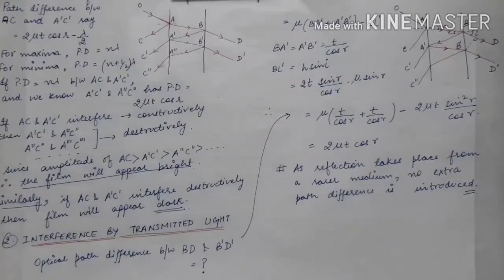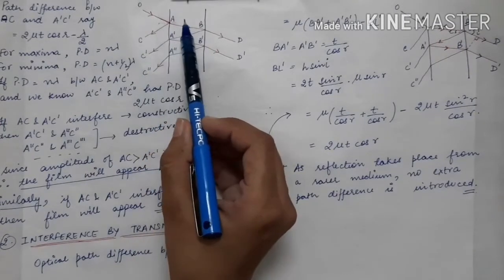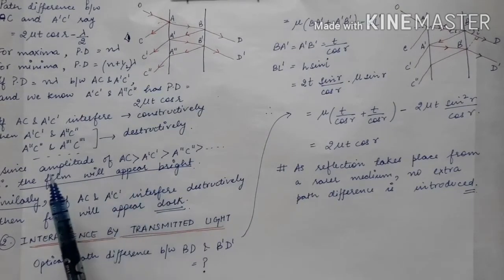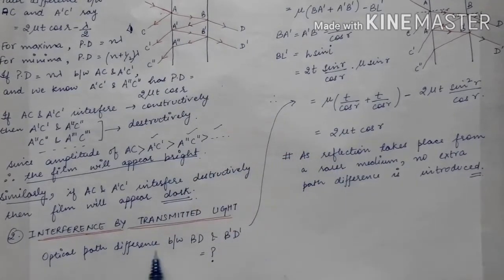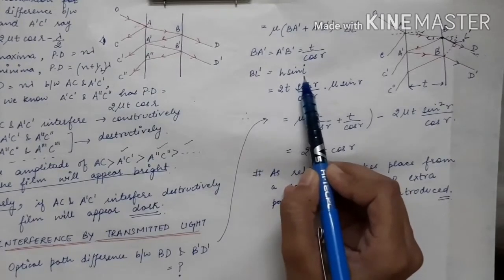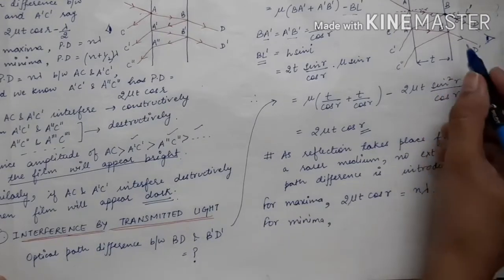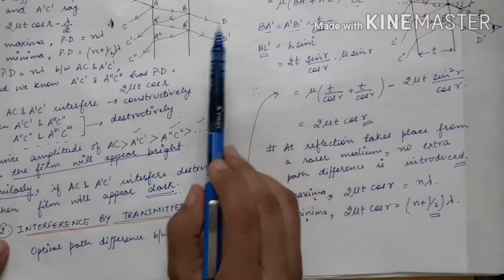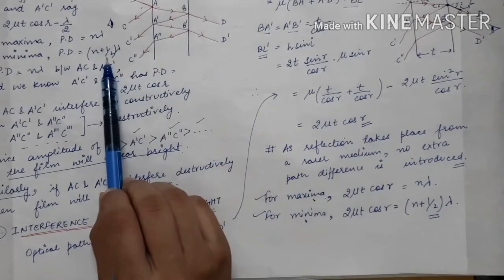Lecture 13 (3rd Semester) - Interference by transmitted light in thin films